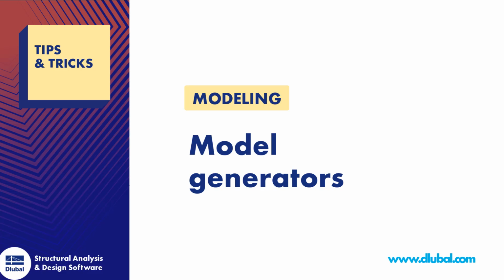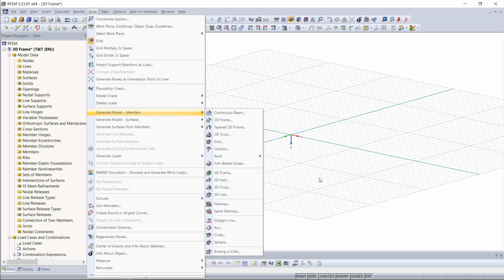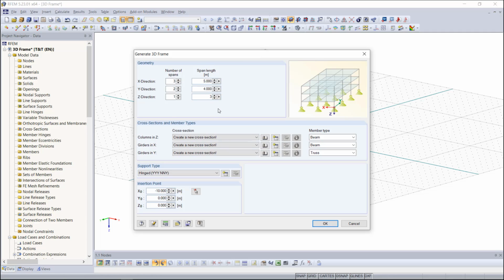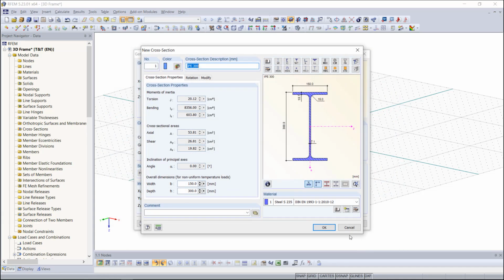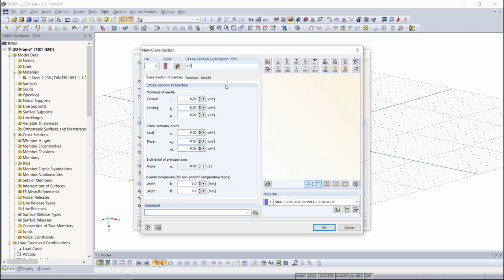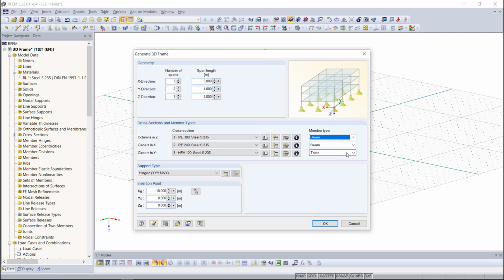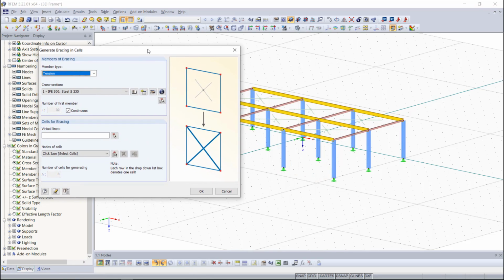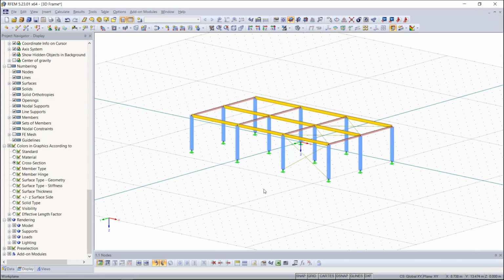T&T 001 | Моделирование - Генератор моделей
В данном видео показано, каким образом можно с помощью генератора моделей автоматически создавать требуемые конструкции, задав только их самые важные параметры. В качестве примера затем будет создано большепролетное 3D здание вместе со связями.

В серии видеороликов «Полезные советы» будут показаны разные полезные функции и инструменты наших программ, которые помогут вам повысить производительность и расширить свои уже приобретенные знания.

Для более подробной информации о данном учебном пособии и модели для скачивания пройдите по следующей ссылке: